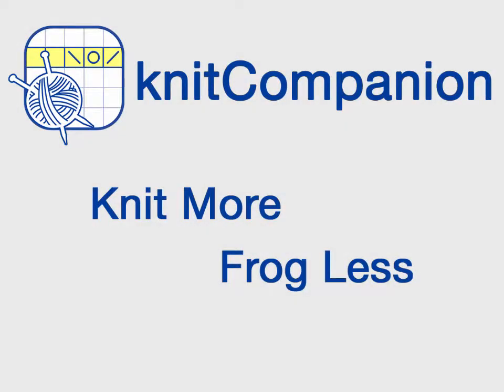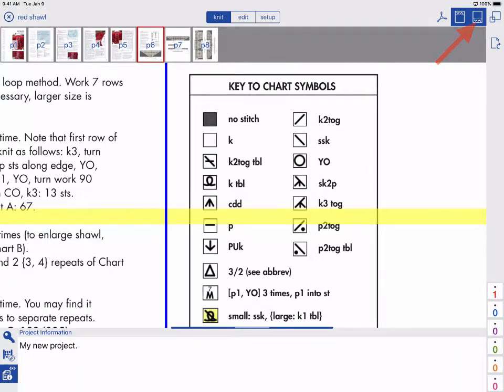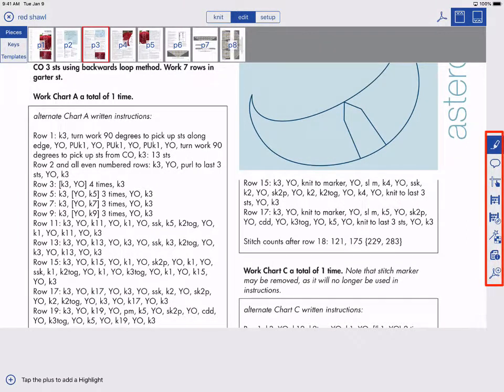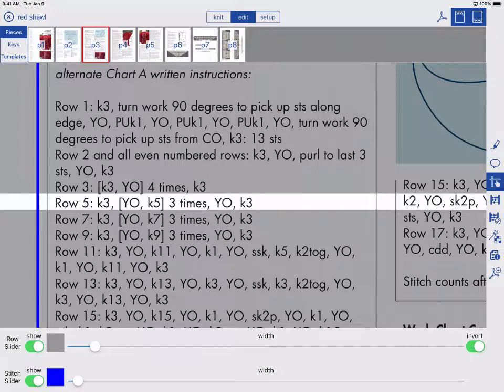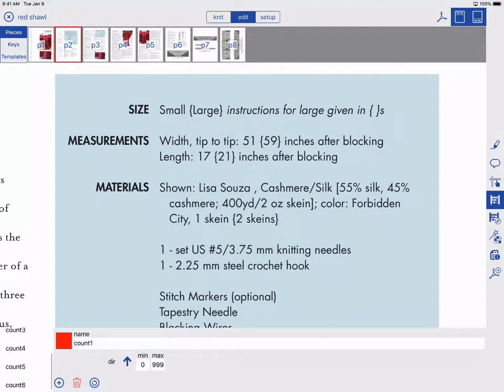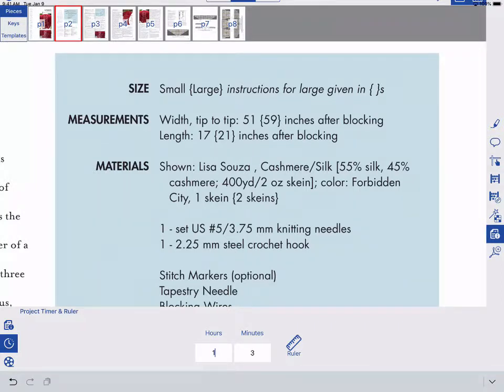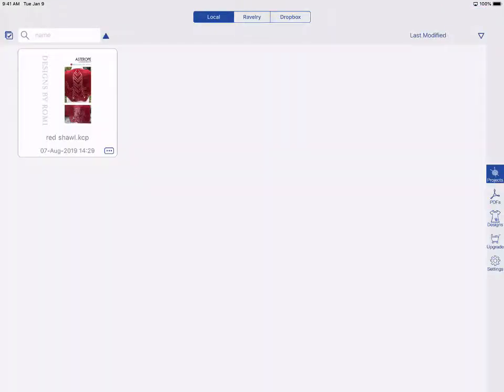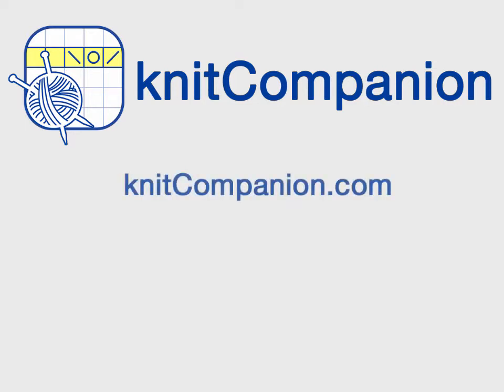Tour Part 2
Tour knitCompanion Essentials to learn how to customize your markers and counters, add highlights, notes, and more.